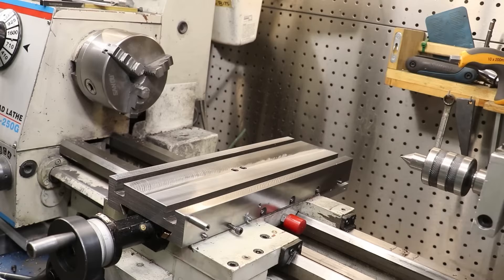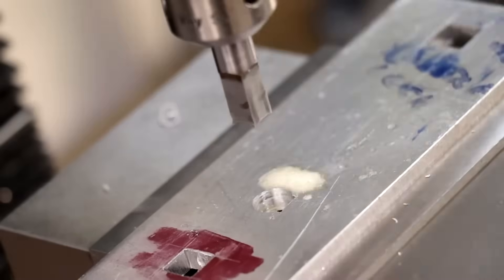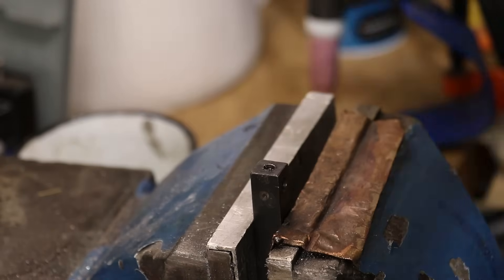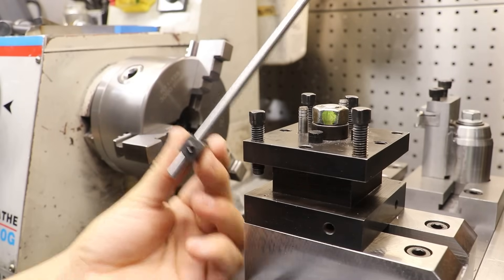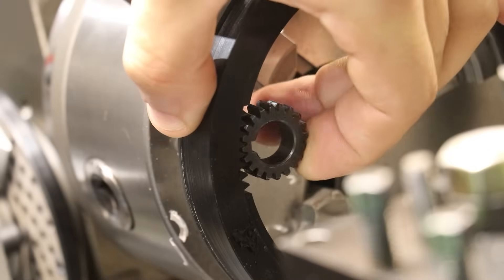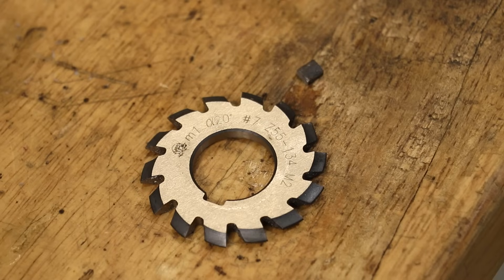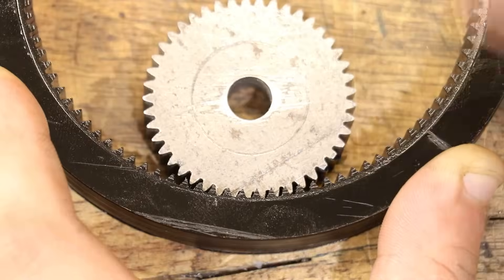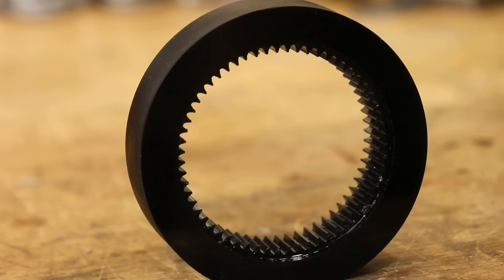Making Internal Gears - It Took Longer Than I Thought (Ring Gears)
Time to make some new gear. literally.

I have done spur gears, free hobbed worms and face gears. Time to tackle ring gears. A proper ring gear needs a gear shaper or a gear skiving machine to make the correct involute profile. But getting close can work well for involute gears. Spur gears cut with off the shelf cutters are only an approximation of the involute profile since the gear cutters need to cut a range of gears.

Using that I will attempt to make an internal spur gear. Using the lathe as a shaper and various shop made tools. It is not lost on me that it will not be the exact involute profile, but the shape that I will be left with should be close enough that it can form a usable gearbox. We will see that once I get around to finishing the planetary gearbox.

Cheers

Machining Gears
Machining Ring Gears
Machining Internal Gears